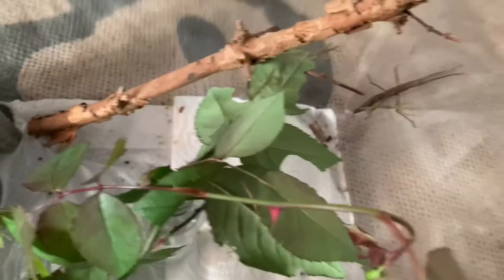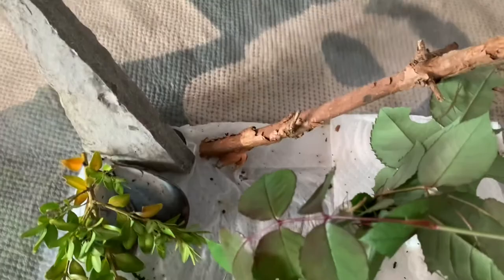How To: Indian Stick Insects (2022)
Let’s care for Indian Stick Insects! PSG1.

*NOTE: this video was made for educational and entertainment purposes only*